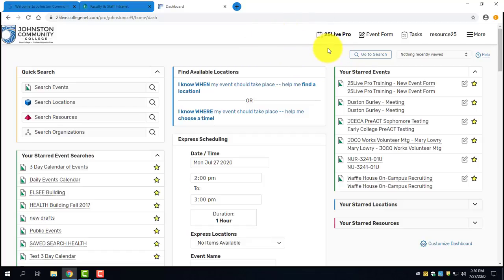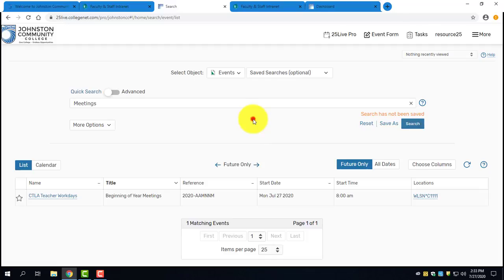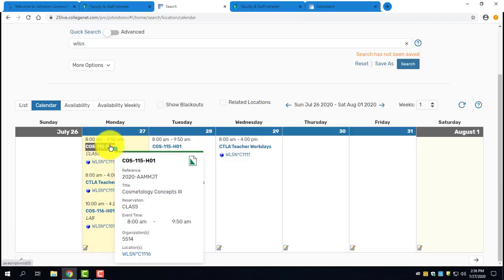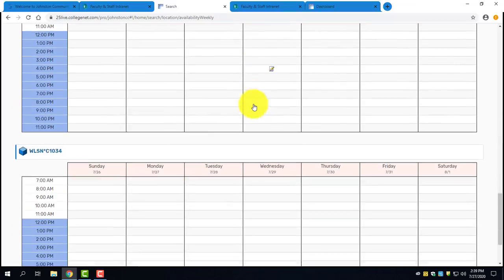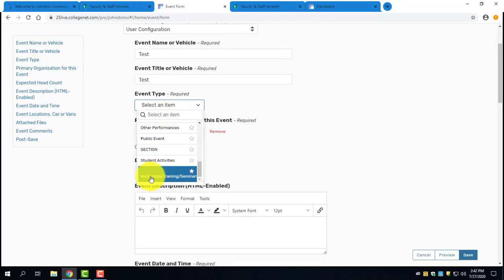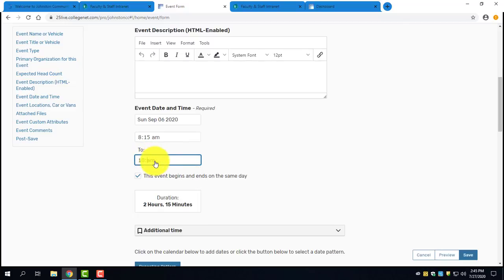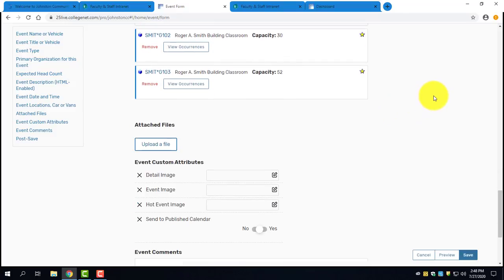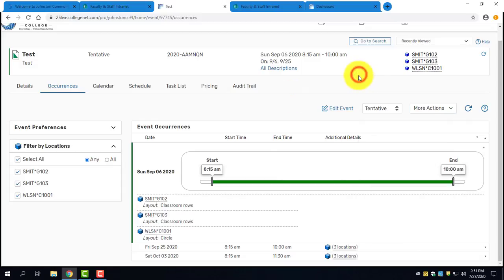25 Live Workshop MSchappert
Presenter: Maureen Schappert.  July 27, 2020.